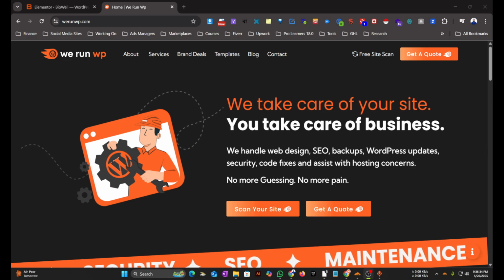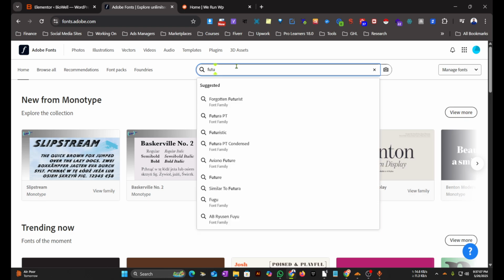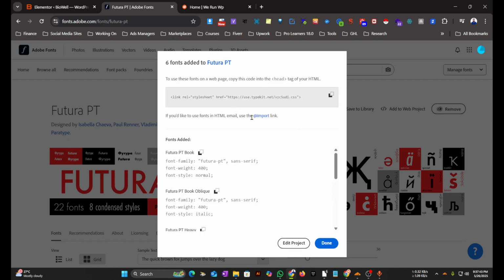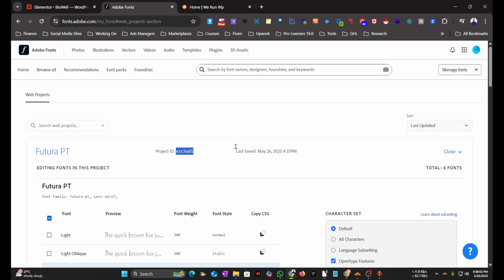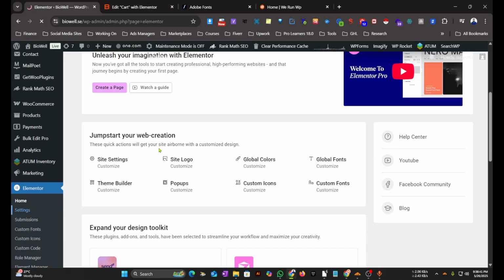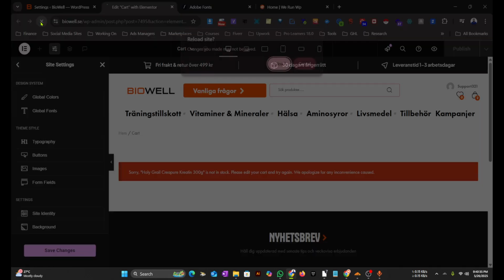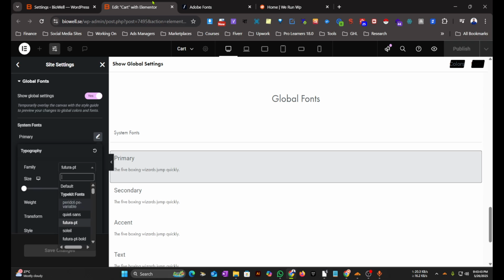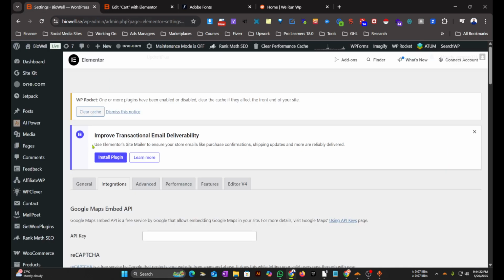How To Add Adobe Fonts/Typekit On WordPress Elementor Pro Website - Free & Easy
custom adobe font, adobe fonts on elementor pro, adobe typekit fonts on wordpress site
How to Add Adobe Typekit, Custom Fonts to Elementor